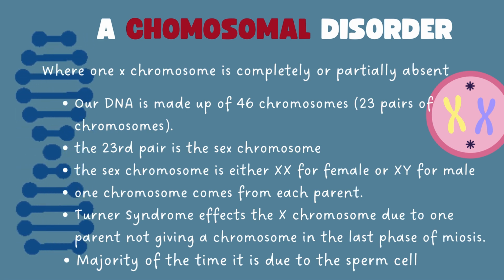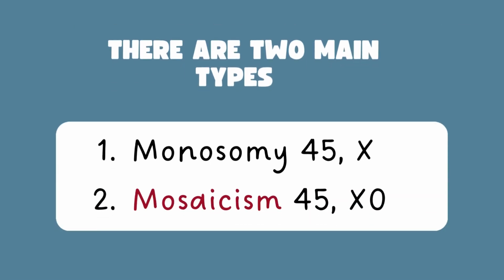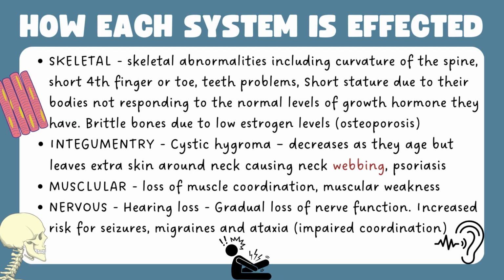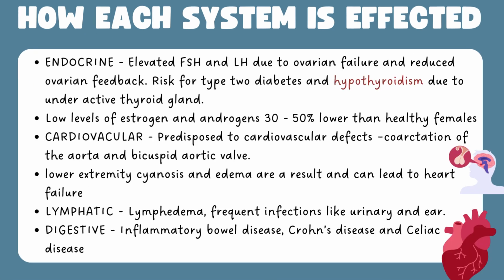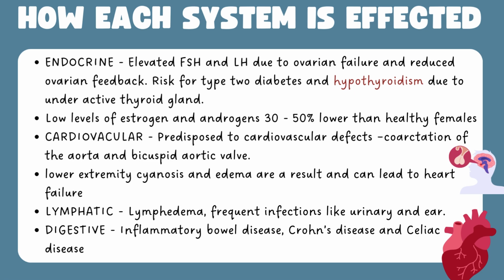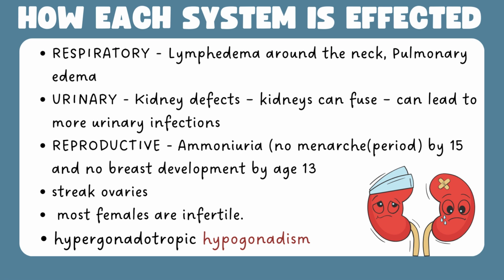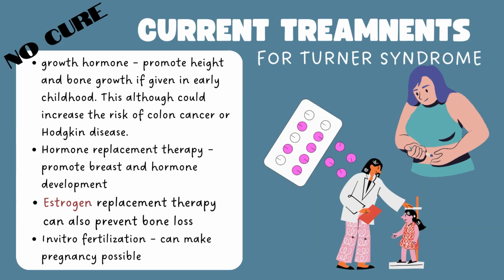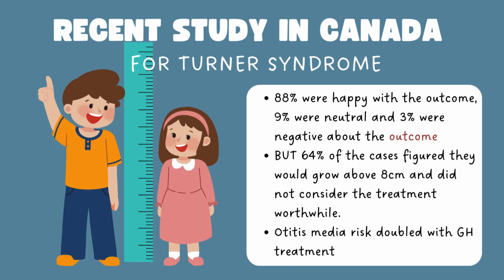Turner syndrome final project for A&P2 NCC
disregard when it says hormone instead of chromosome in the beginning.

Words used -
 nurse
outcome
Growth Hormone
estrogen
Hypogonadism
hypothyroidism
webbing
miosis
Monosomy
Mosaicisms
Turner
Female
Chromosomal